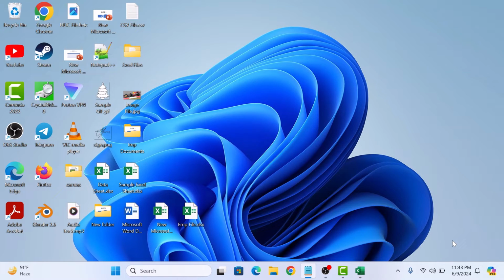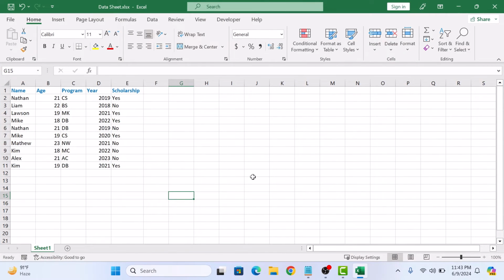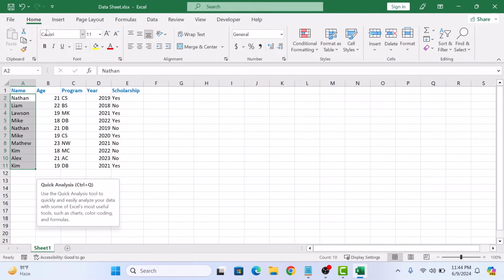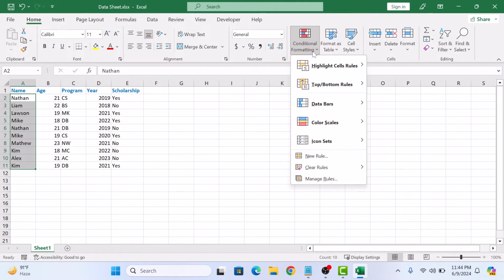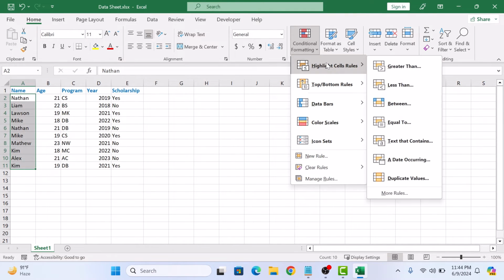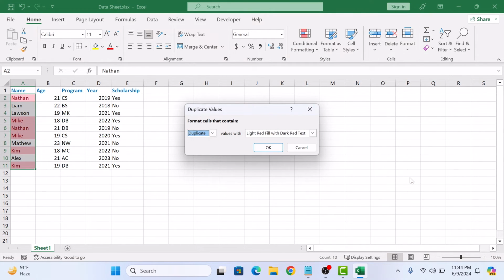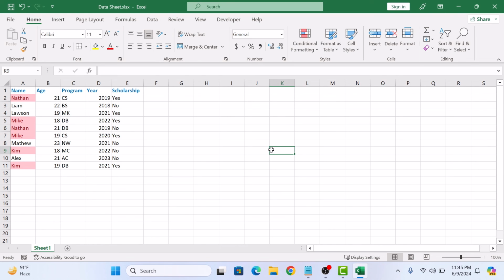How to Highlight Duplicates in Excel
This video guides about how to highlight duplicates in excel.

Finding duplicate records in Excel helps ensure data accuracy, prevents errors, and maintains the integrity of your dataset.

To learn how to find duplicate records in excel, simply follow the step-by-step guide.

Steps to Find Duplicate Values in Microsoft Excel:

1. Open Microsoft Excel spreadsheet.

2. Select the range of cells where you want to check for duplicates.

3. Click on the "Home" tab in the Excel Ribbon and then click on "Conditional Formatting" in "Styles" section.

4. Hover over "Highlight Cells Rules" and select "Duplicate Values" from the sub-menu.

5. Select default or customize formatting to highlight duplicate rows.

6. Click on "OK" button.

Excel will instantly highlight all duplicate values within your selected range.

So that's how to highlight duplicates in excel.

Ask me in the comments section below if you face any issue while identifying duplicated in excel.